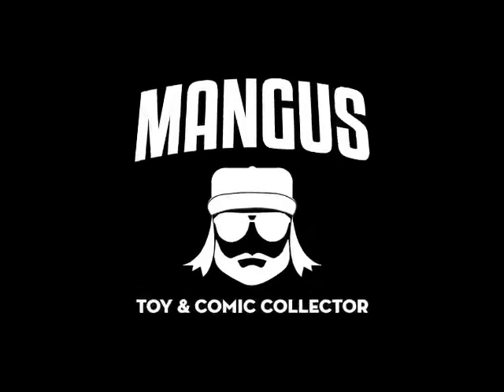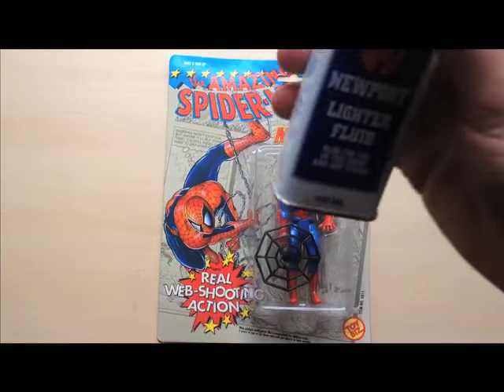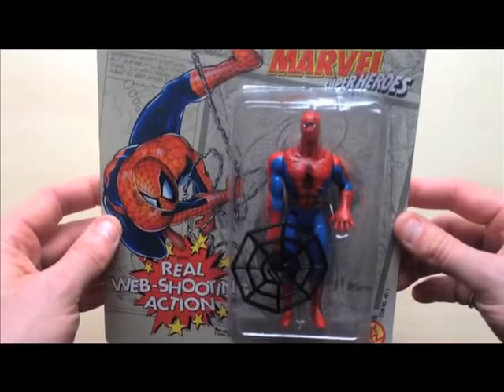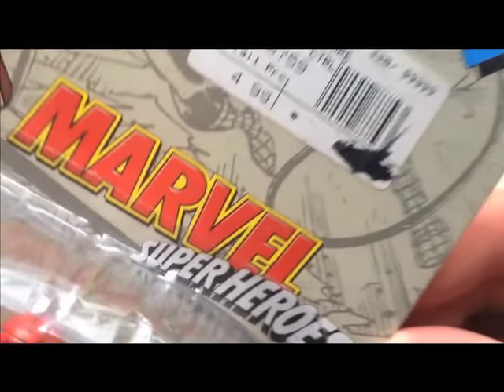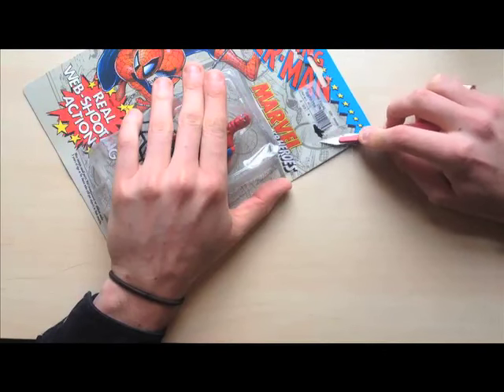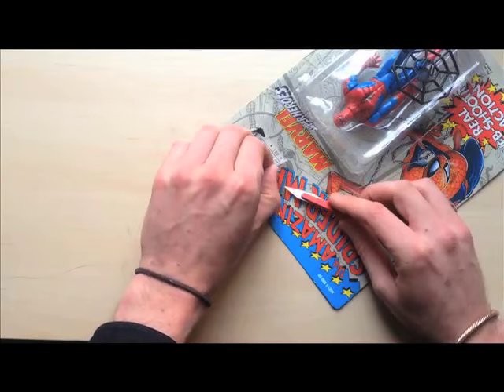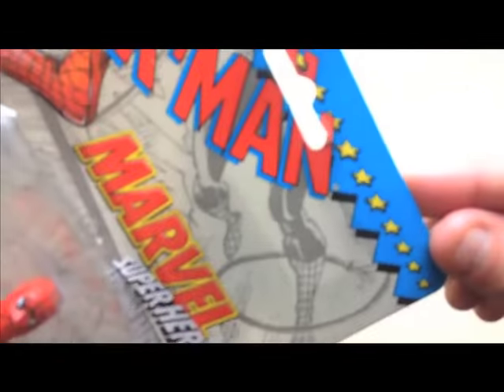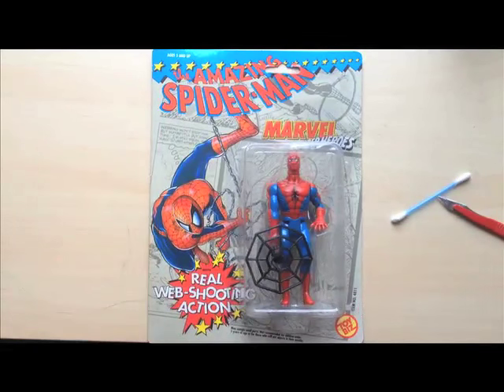Removing Stickers & Labels From Carded Action Figures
Here's how to remove stickers, labels or decals from your carded action figures, or any vintage / modern toy boxes etc...

You will need:

Lighter Fluid
Cotton Buds
Exacto Knife
Clothe.